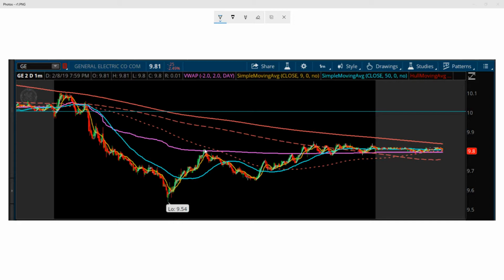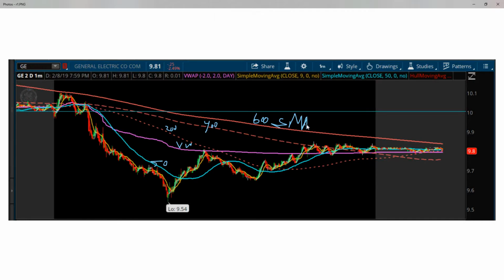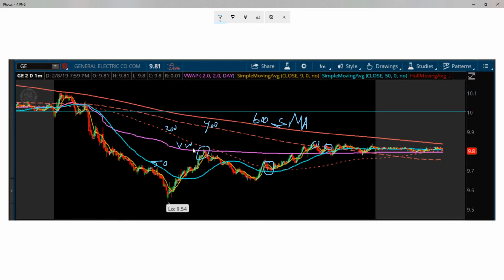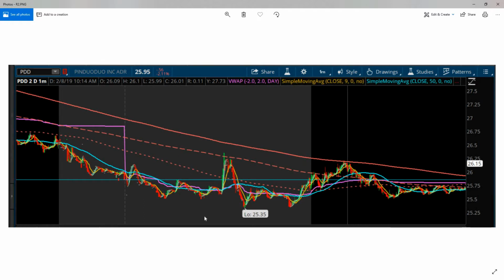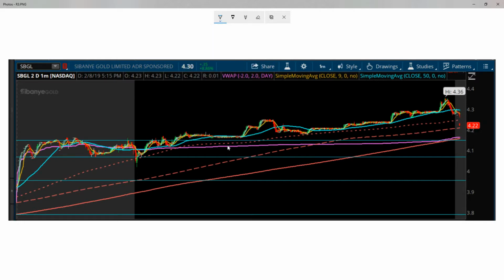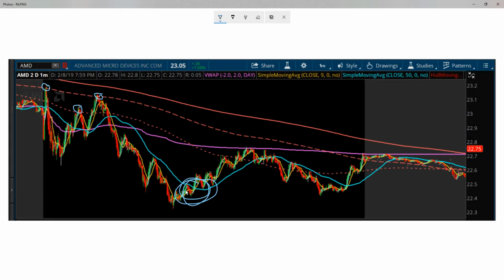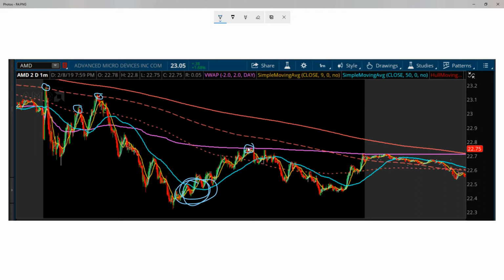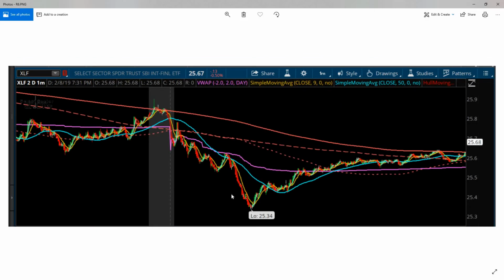SMA To The Rescue